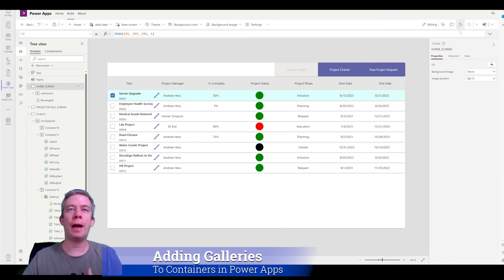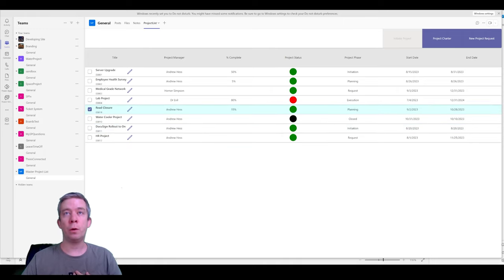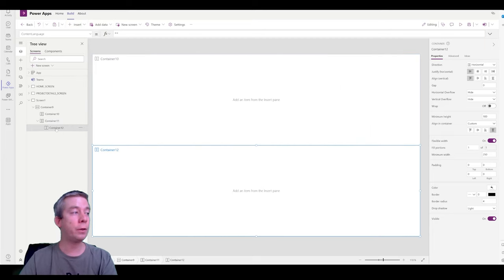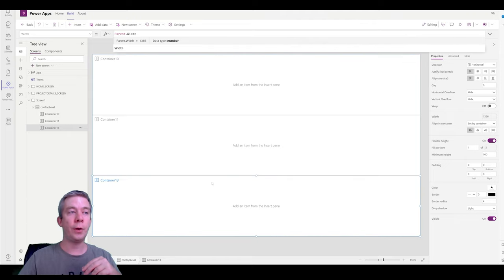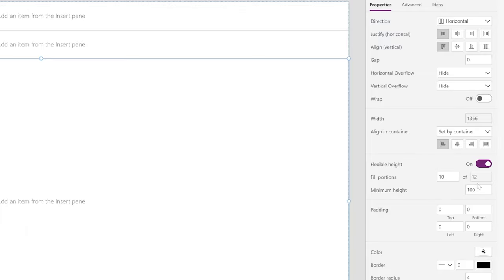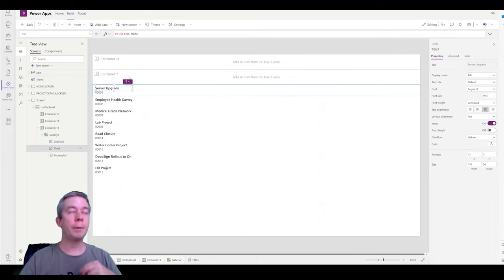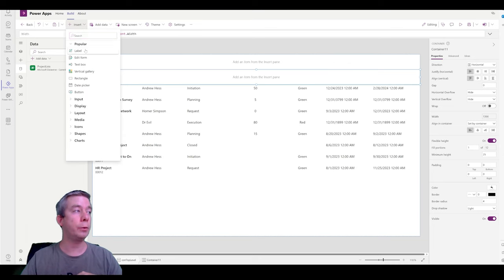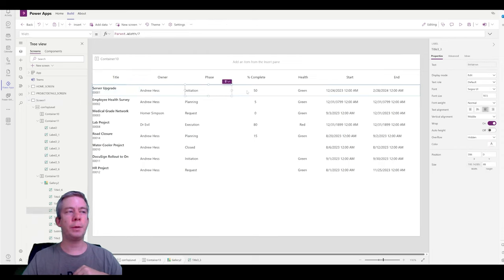Making Galleries in Containers look like SharePoint or Excel tables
Another question from a Youtube comment solved! This time we go into much more detail about how to create a Gallery inside a Container and line everything up correctly.

Let's make galleries in containers look beautiful!

We go into why we use Parent.Width, and what it Parent.Width means?
Then we form a Gallery and make it look like a table we would see in Excel or SharePoint.
We add a bit of UI by making a simple progress bar.
And finally we Filter using a View in Dataverse for Teams.

Come check it out and leave me another question in the comments!

Chapters:
0:00 Introduction
2:00 Adding our Containers
3:57 Why do we do Parent.Width?
5:08 Fill Portions on Container
7:40 I like to make PowerApps look like Excel/SharePoint
9:20 Making Gallery Columns Fit in Container
11:46 Adding a Simple Progress Bar
13:38 Filtering PowerApps for Teams is Different
16:00 Finally Match X Value of Table Column to Table Header X Value